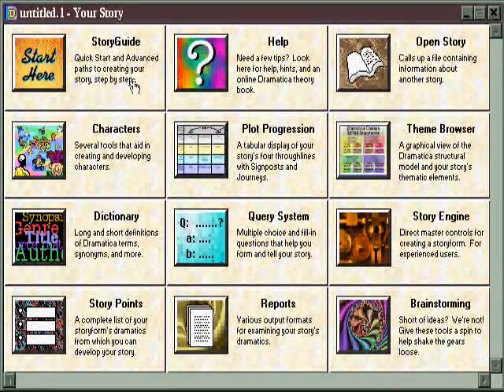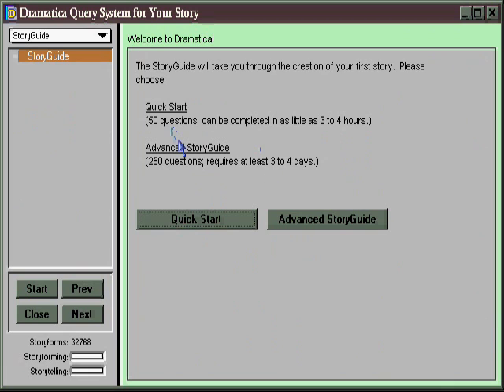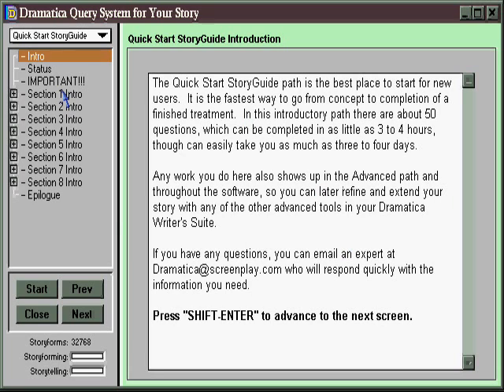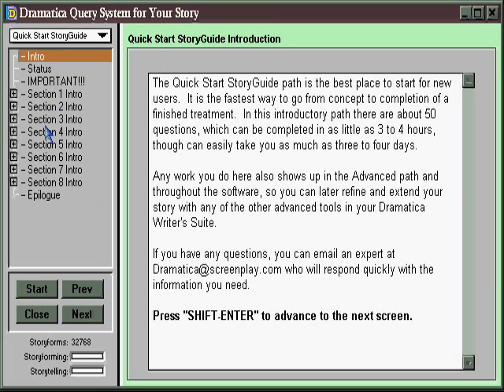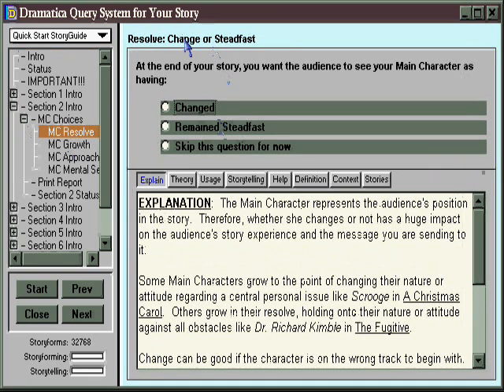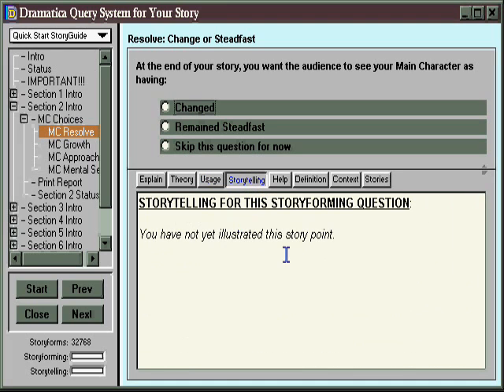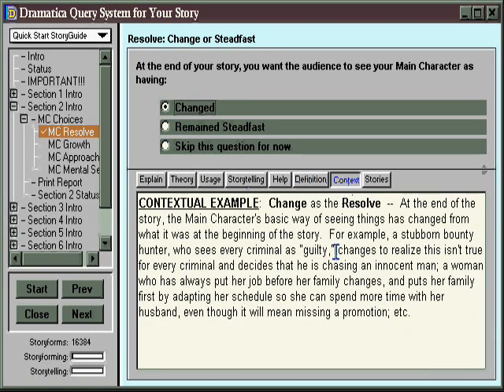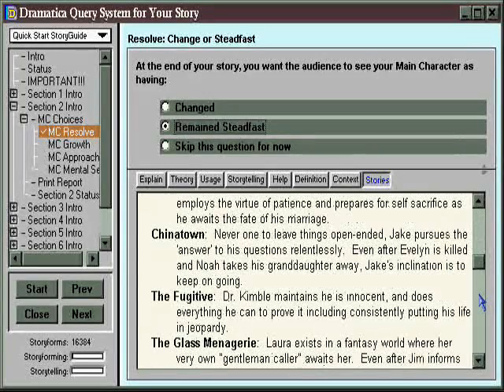The Story Guide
You can develop your story's structure step by step using Dramatica'a Story Guide pathway.